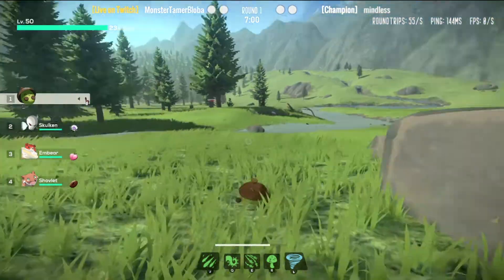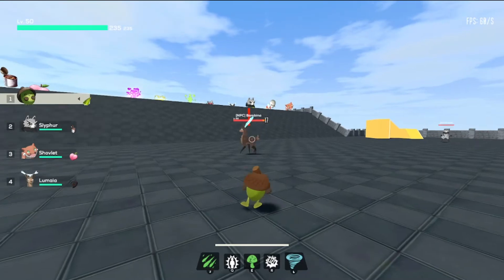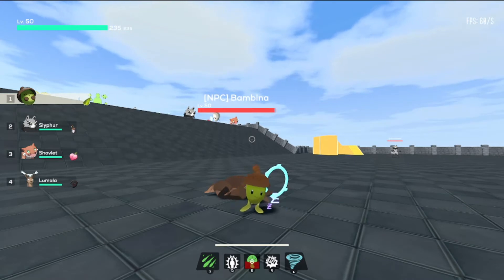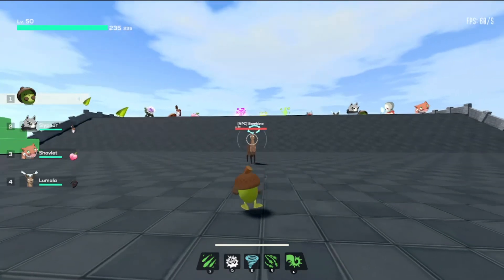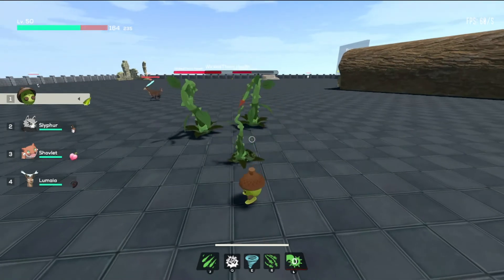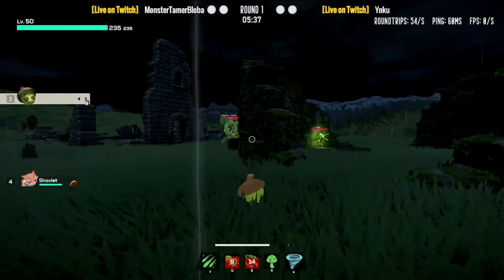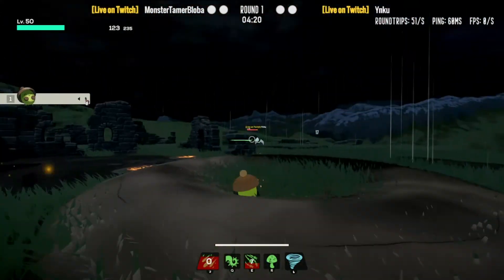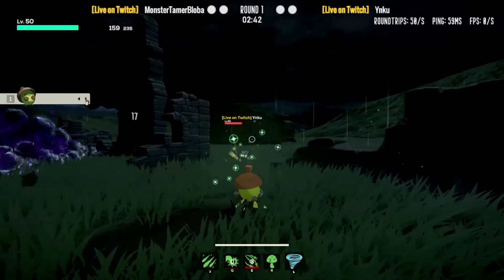Kindred Fates Alpha Kinfolk Guide: Kodoki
Avatar by Bisloba